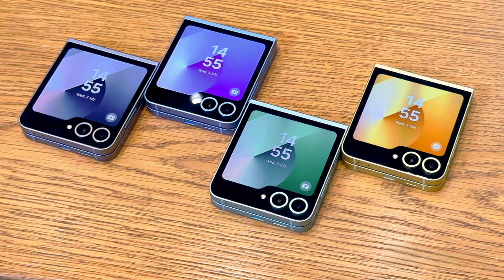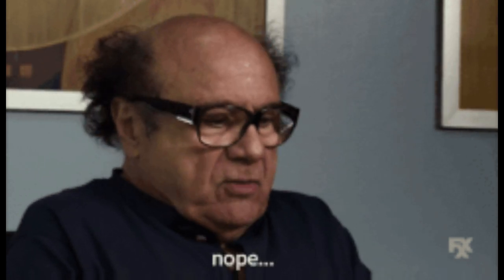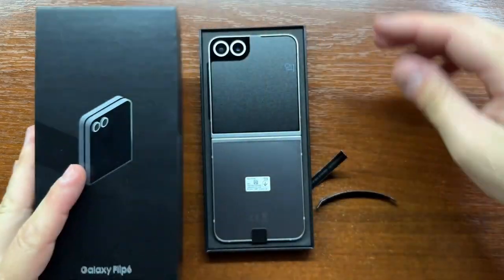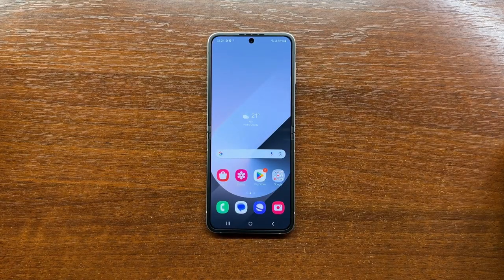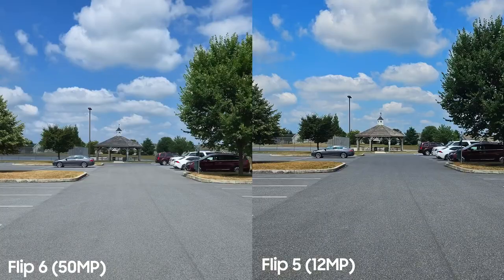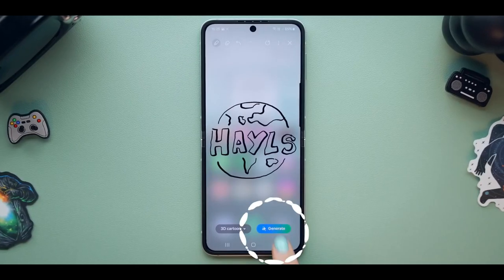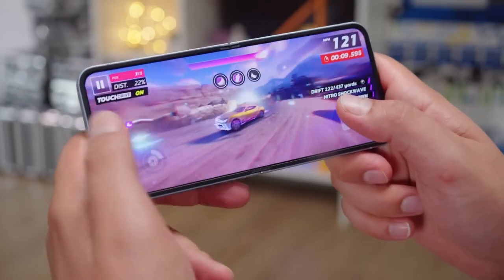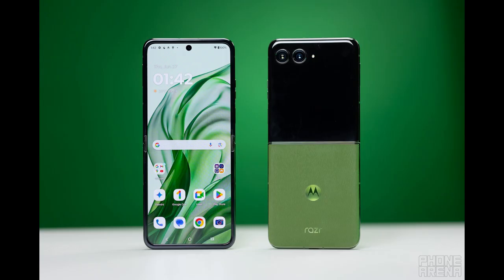Samsung Galaxy Z Flip 6 - BETTER THAN THE GALAXY S24?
Samsung's Galaxy Z Flip 6 is an absolutely great phone, but could it even be better than the Galaxy S24?  It's hard to ignore its $1,100 price though, especially when you consider its direct competitor.